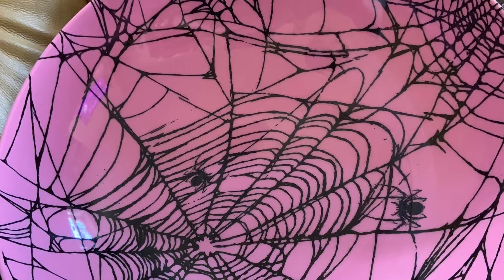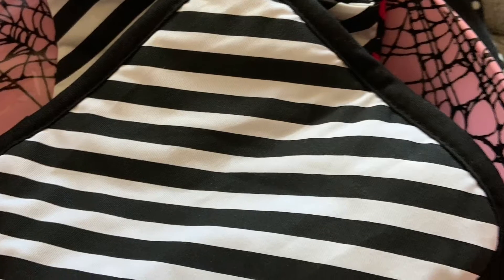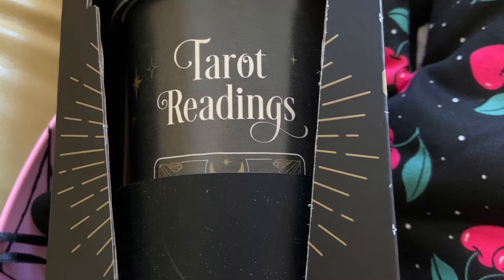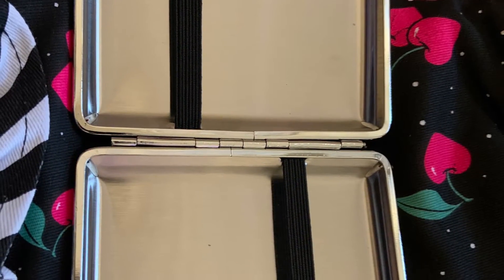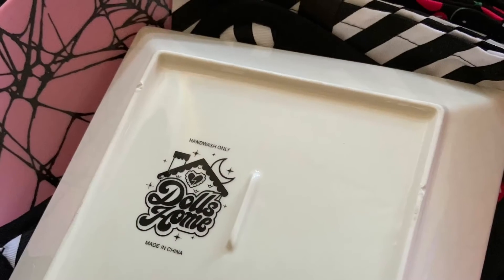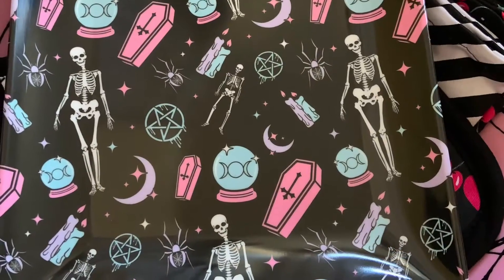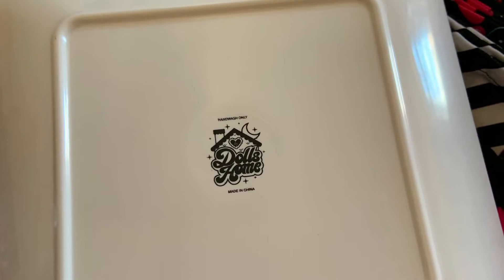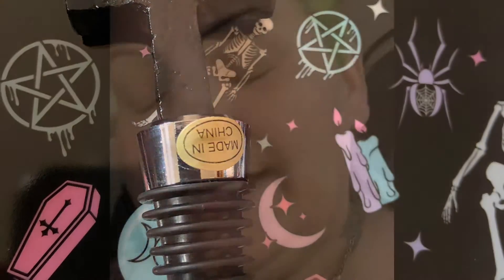Kill dolls haul review part 1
First time ordering from them. Was a little nervous 9day no tracking as it just did not work. I emailed the company and got a standard “hey babe” reply. Finally my order arrived. All items are decore/lifestyle